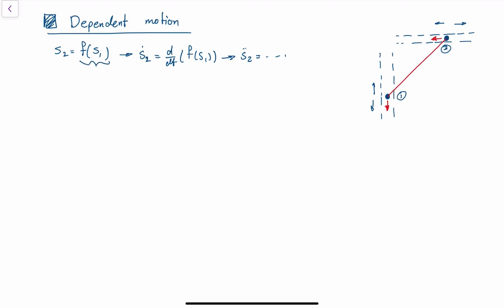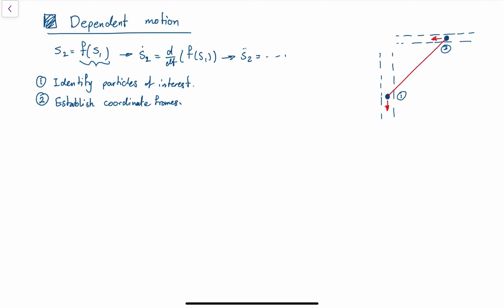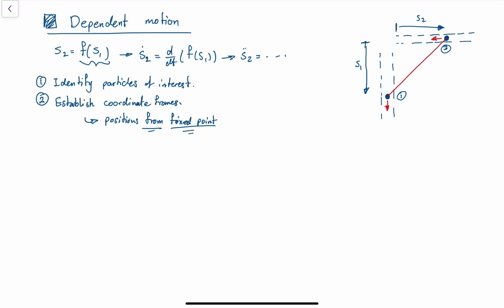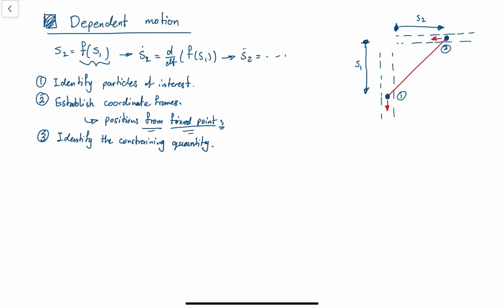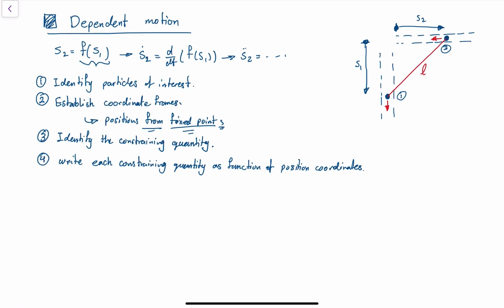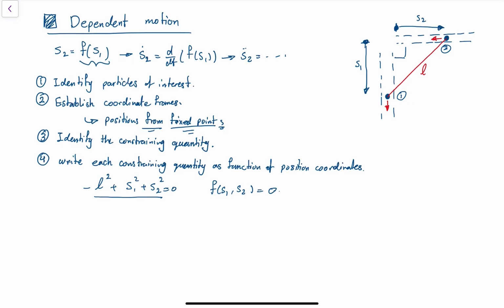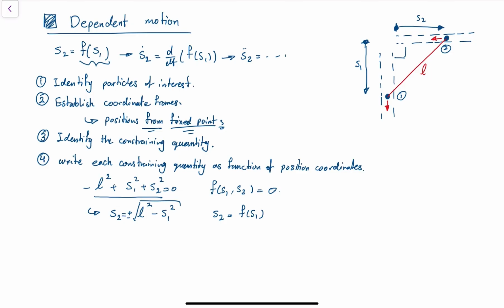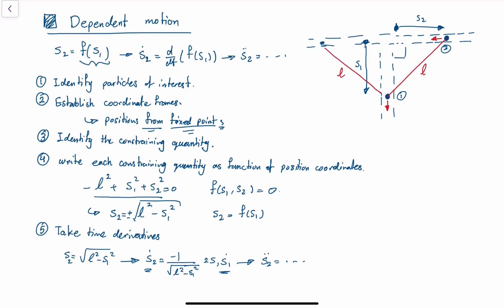Dynamics - dependent motion